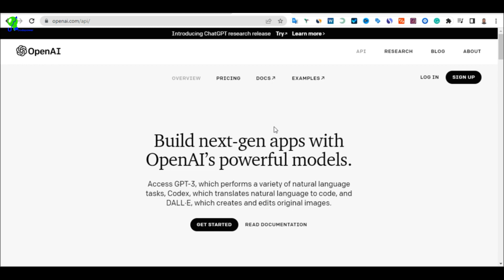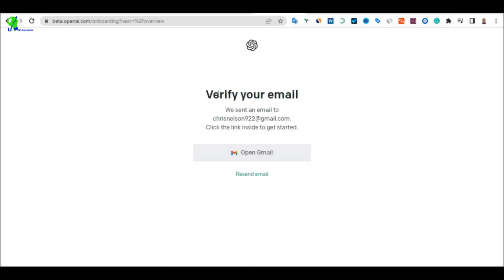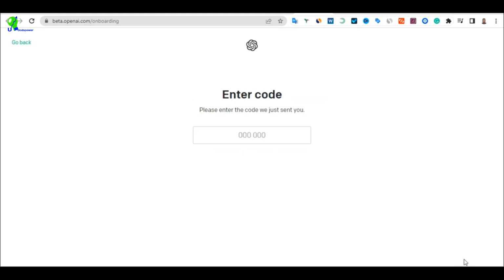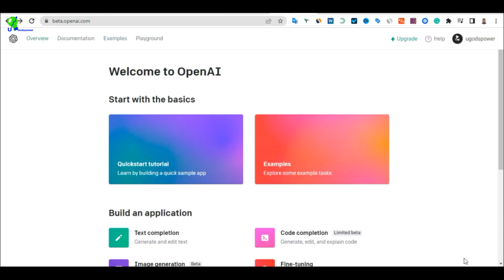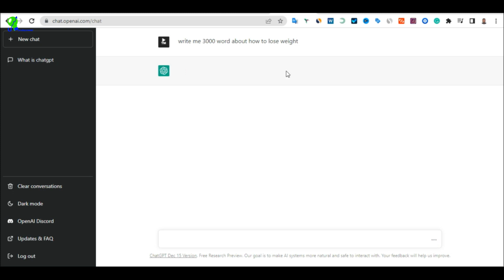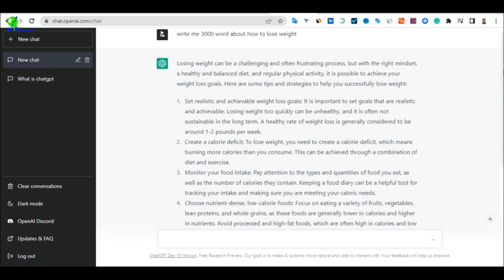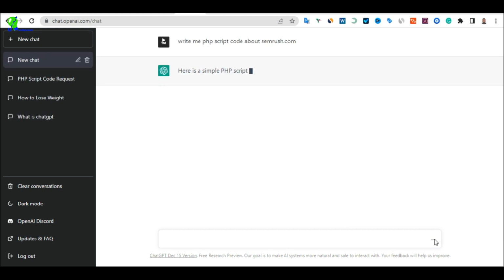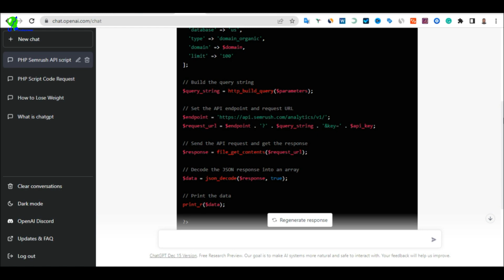How To Create ChatGPT Account - Tutorial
Today you are going to learn how to use chat GPT open AI this tool will allow you to design and create anything you think of and it can help you true your online business that lacks ideals with unlimited options.

This ai chatgpt openai is one of best software ever made and is created is bigger than google because everyone is afraid to now because a lot of other software going out of business on saas.

Get access to chaGPT Now

Timecode

0:00 - Intro
0:59 - How to create chatGPT account
5:17 - How to write a blog with chatgpt
7:21 - How to create php script code on chatgpt